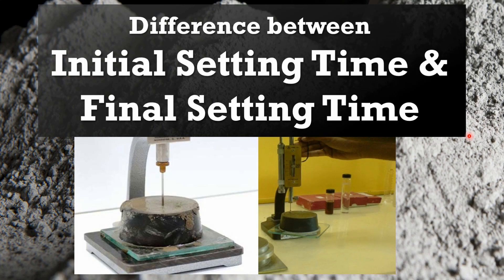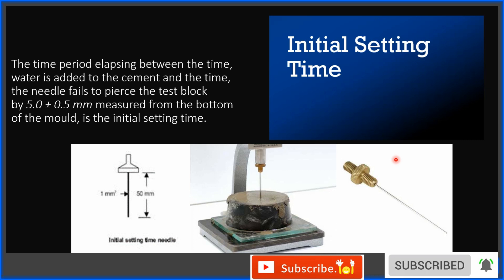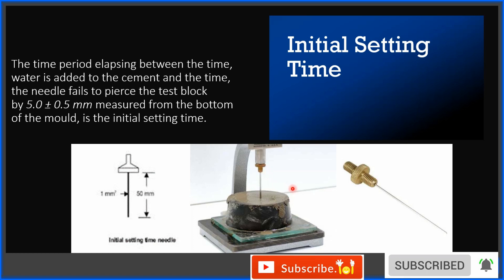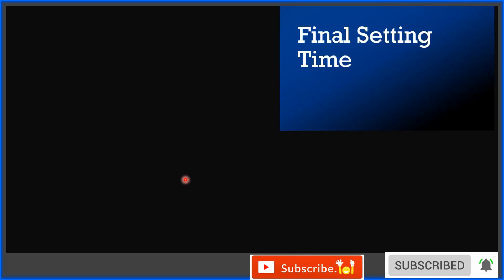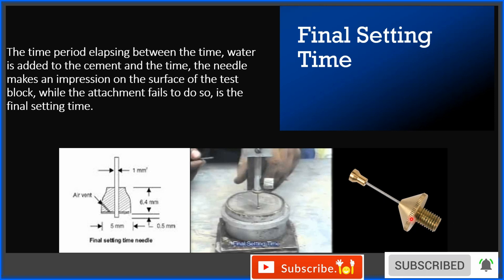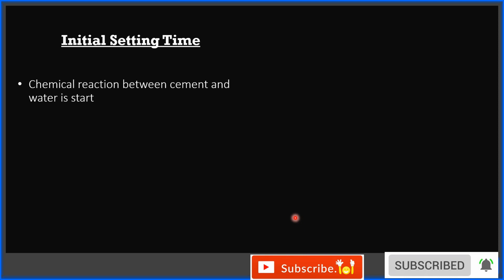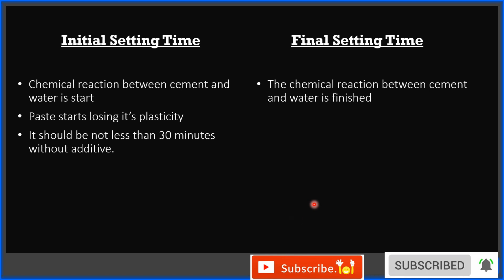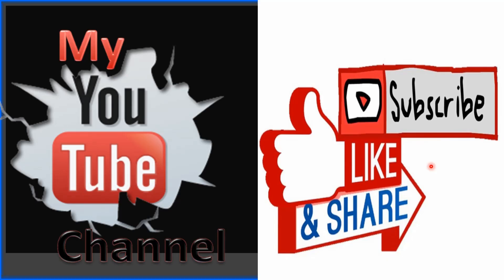Difference between Initial Setting Time & Final Setting Time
In this video, I have explained: "What are Initial setting time of cement and Final setting time of cement and the difference between initial setting time and final setting time".

From this video, You can learn the following points:
1. What is the initial setting time of cement?
2. What is the final setting time of cement?
3. Difference between initial setting time and final setting time of cement
4. The setting time of Ordinary Portland cement
5. What does the initial setting time of cement indicate?
6. What does Final setting time of cement indicate?

So, watch it & learn it.
Happy learning :-)